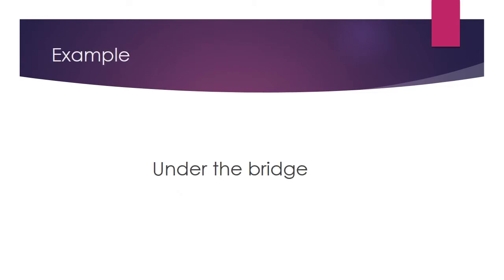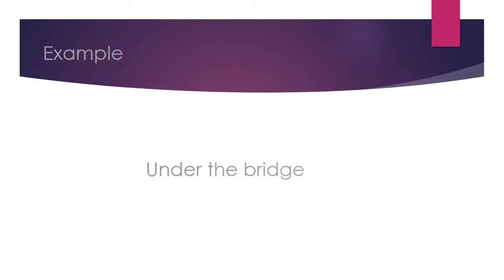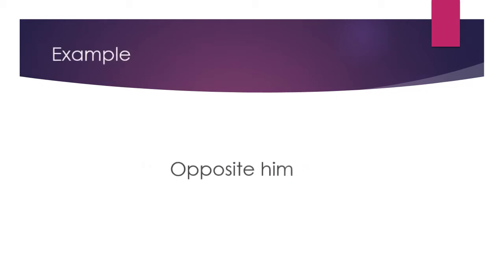Introductory Phrases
Explains how to write sentences with introductory phrases.